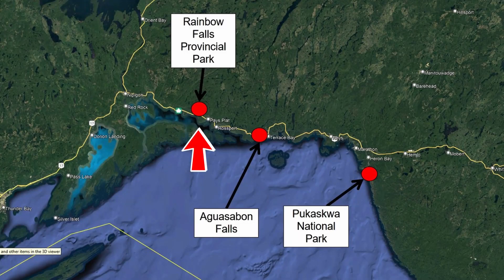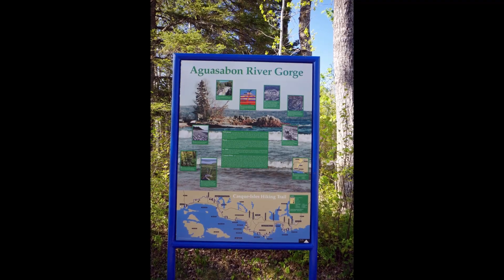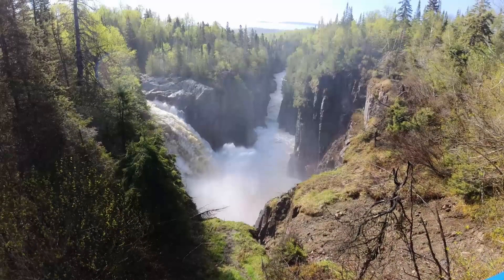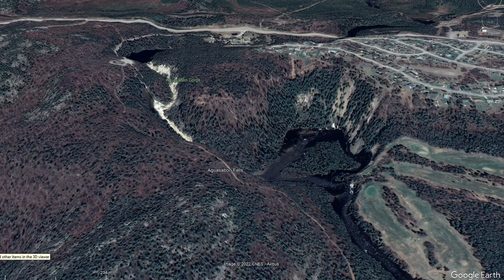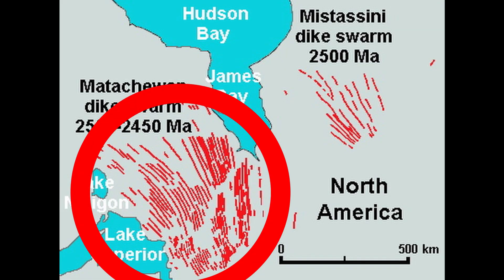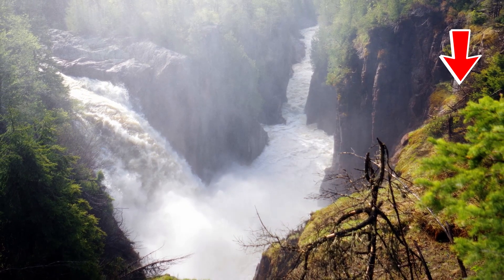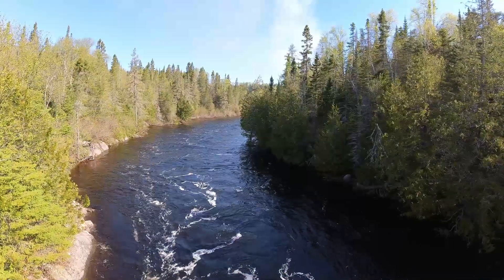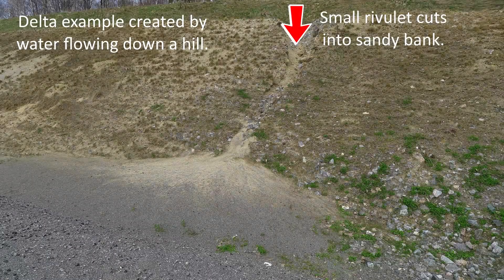Aguasabon Falls to Pukaskwa National Park: Quest For Arctic Disjunct Plants, Ontario, Canada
Aguasabon Falls to Pukaskwa National Park: Quest For Arctic Disjunct Plants

Season 22 - Episode 8 (S22E8)

In this Rambles With Robin and Ruby video, we leave Rainbow Falls Provincial Park, travel east along the Trans-Canada Highway #17 to visit Aguasabon Falls and river gorge, after which we stopped in Marathon to stock up with food. From Marathon, we then headed further east to camp in Pukaskwa National Park.

The goal of this part of the spring 2022 travel was to visit sites close to Lake Superior where Arctic disjunct plants have been reported. I wanted to determine if there was any geological influence on the location of those Arctic flora.

Aguasabon Falls is located between the towns of Schreiber and Terrace Bay, Ontario, Canada, along the north shore of Lake Superior.

It is an area were Arctic disjunct flora have were reported.

There is an interesting geological story about the trend of the Aguasabon River gorge. The trend of the gorge is parallel to the trend of a Canadian Shield event that created the Matachewan Diabase dike swarm. Also, sand beaches in the area are a relict of a time, after the ice age, when the water levels of Lake Superior were much higher than today.